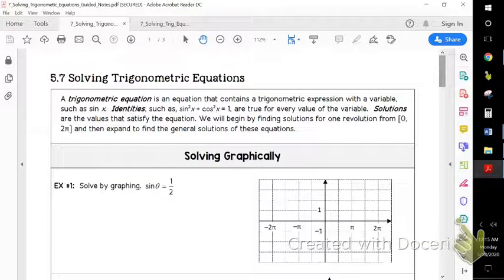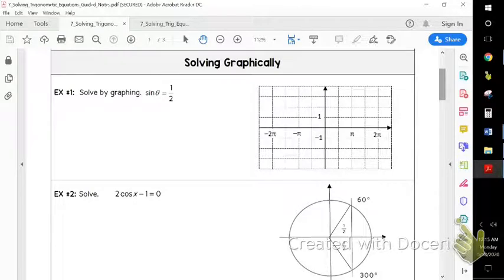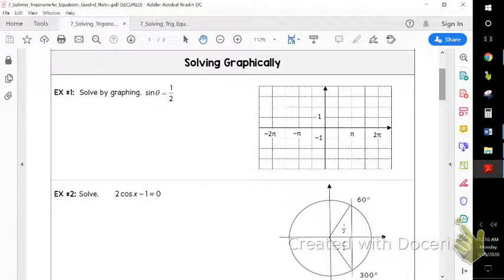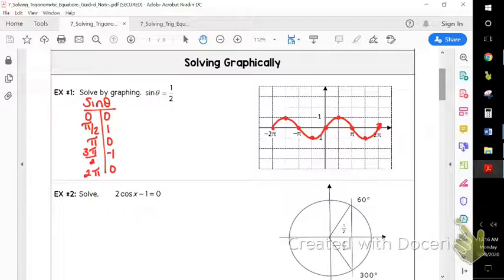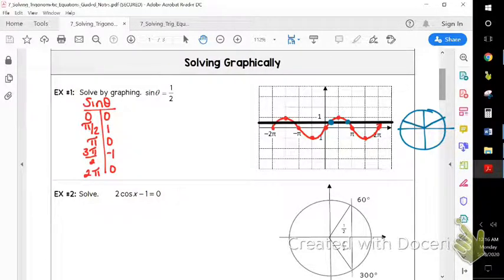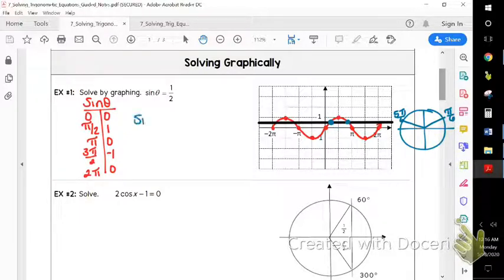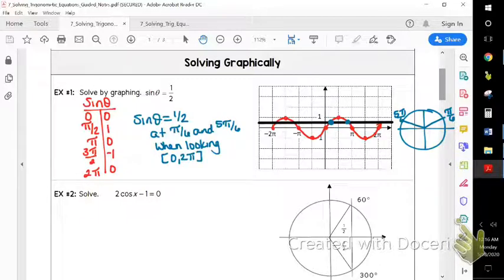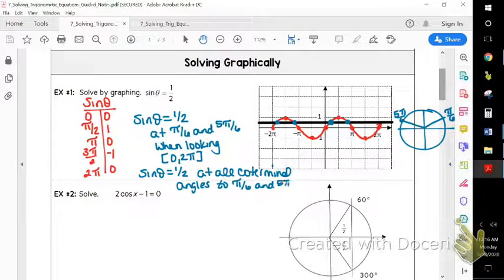PC 5.7 Example 1